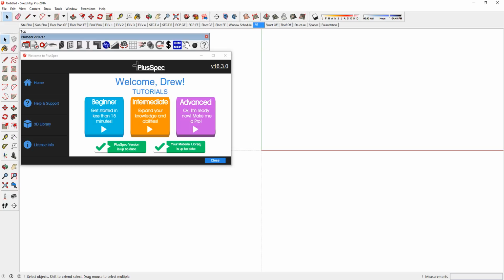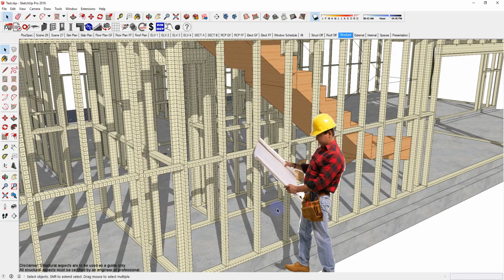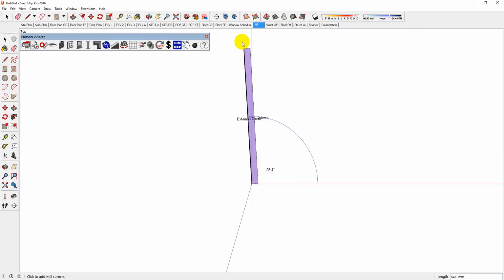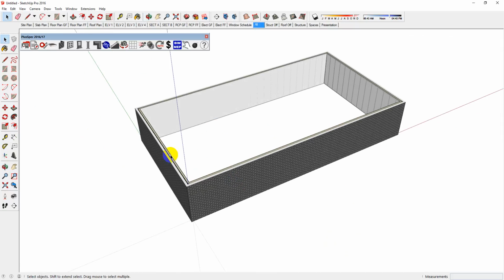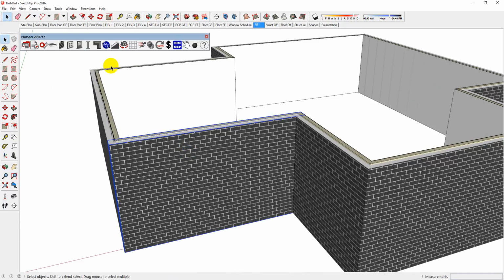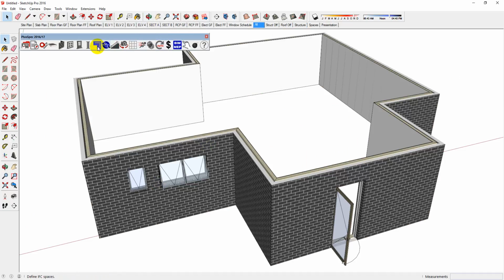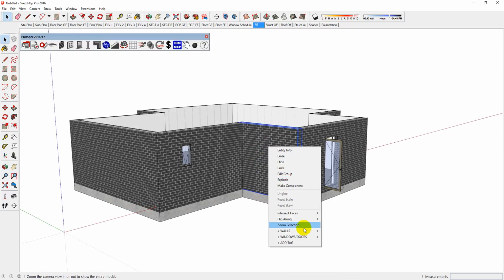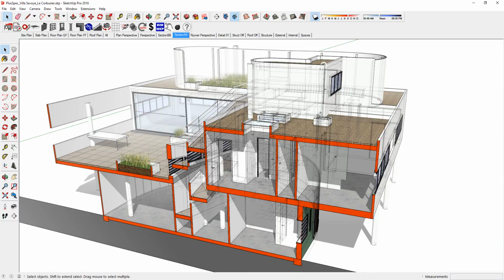PlusSpec Tools Overview for Architects and Designers